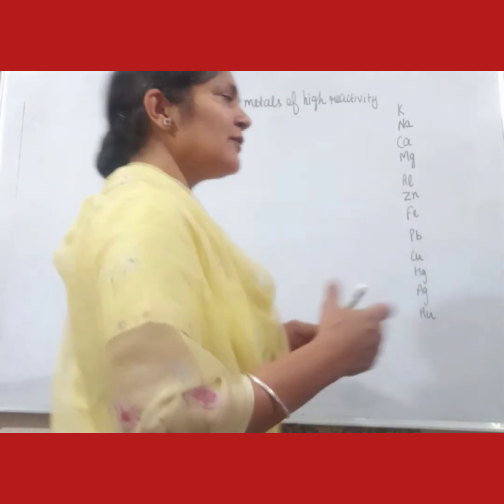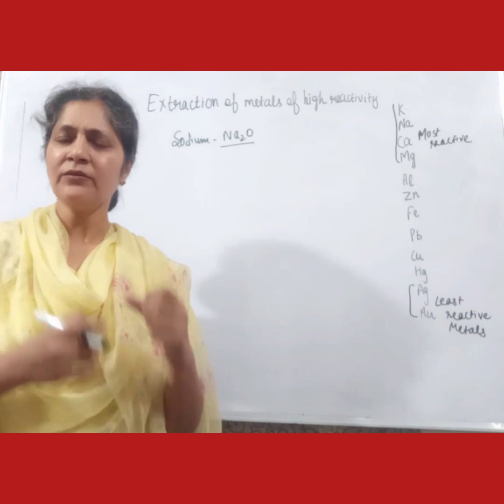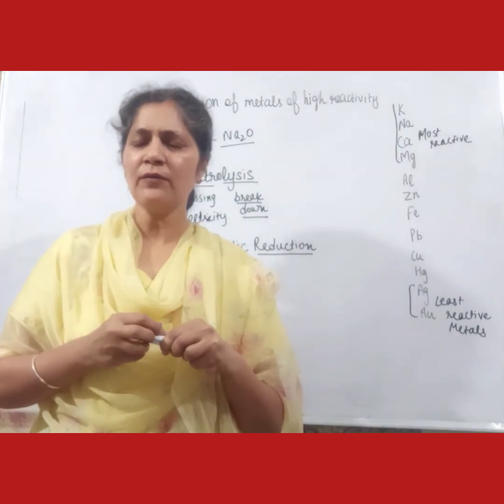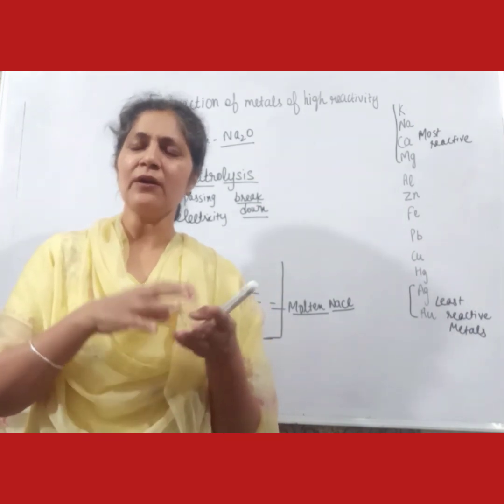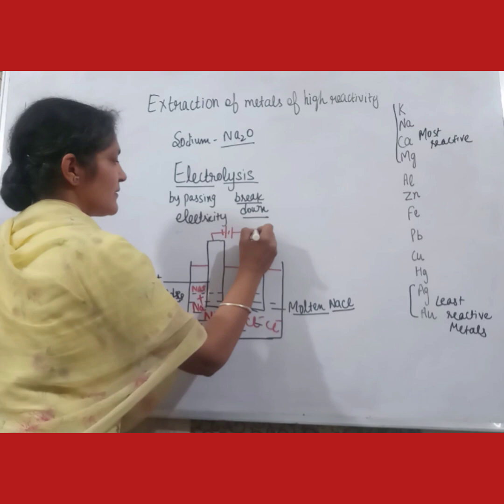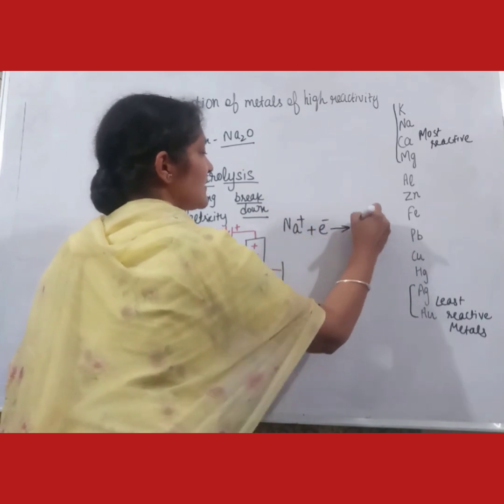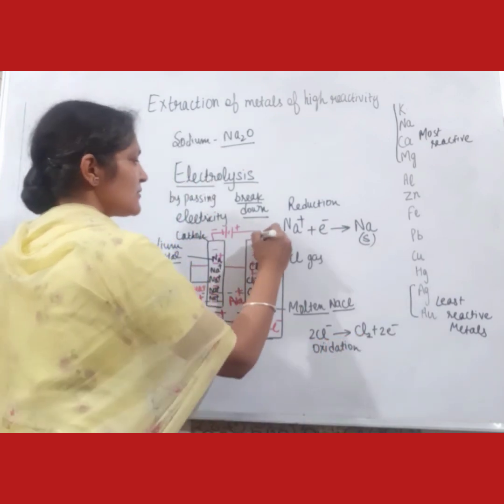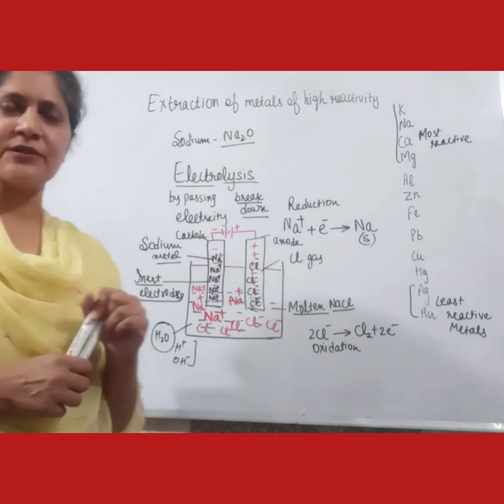Class 10th Extraction of metals of high reactivity